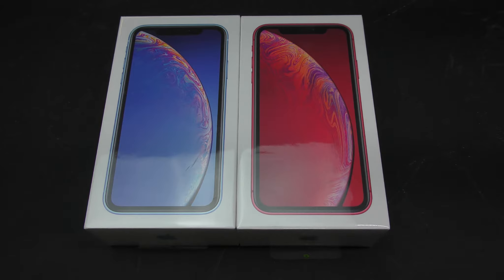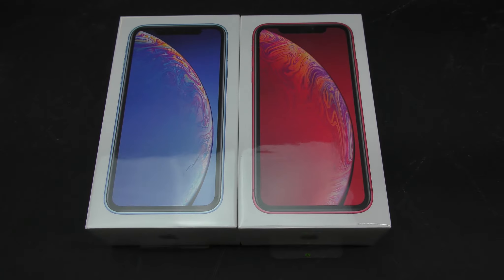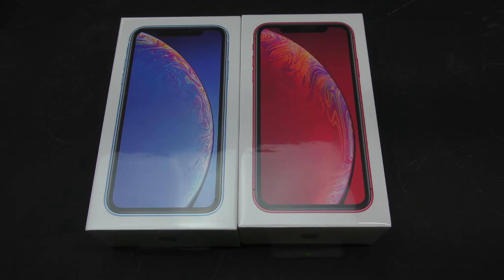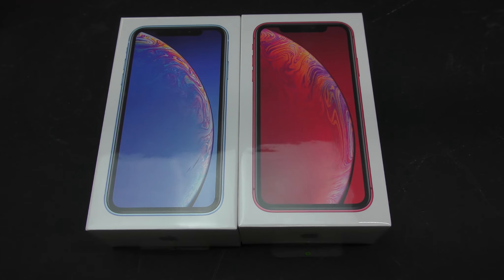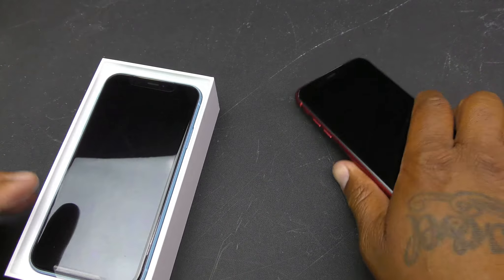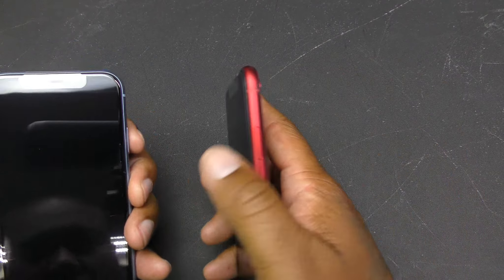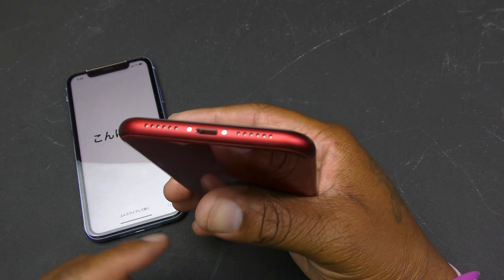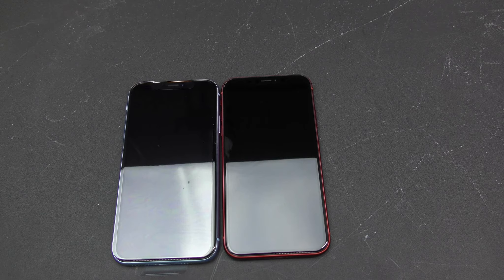APPLE IPHONE XR UNBOXING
IN THIS VIDEO I WILL BE UNBOXING THE APPLE IPHONE XR. STAY BLESSED.